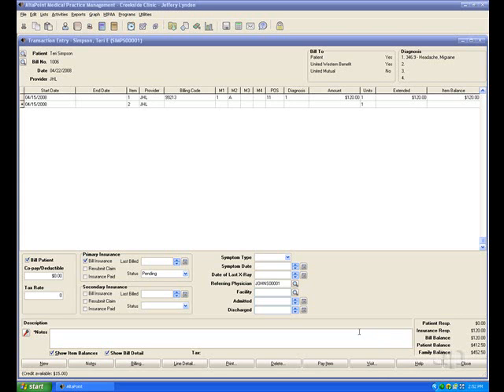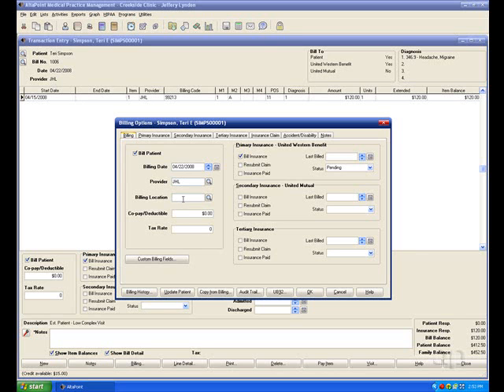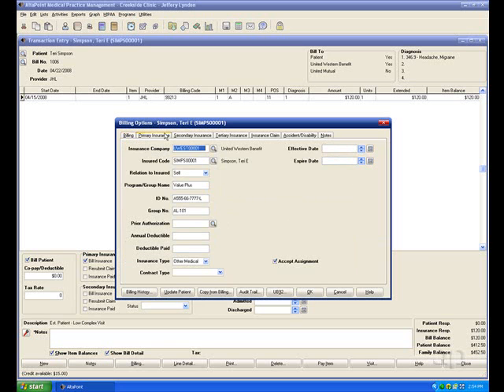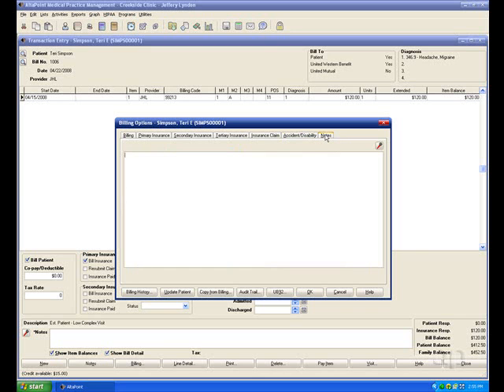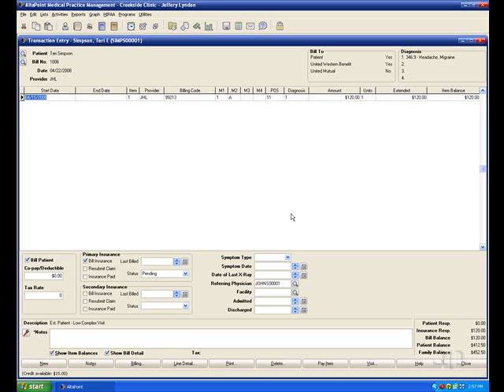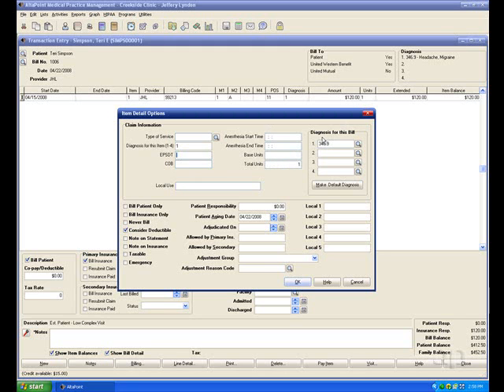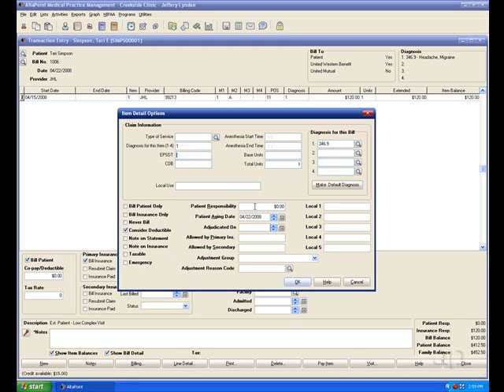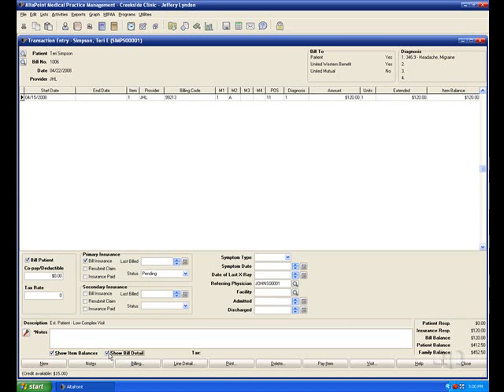Transaction Entry Sub screens-AltaPoint